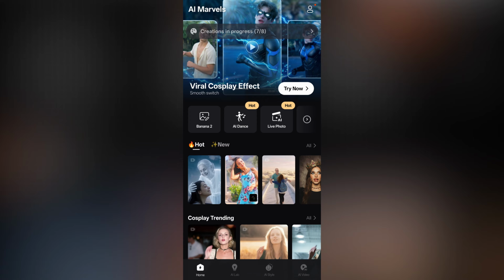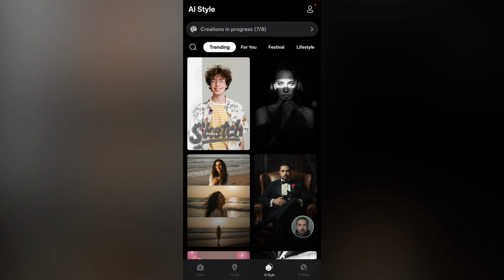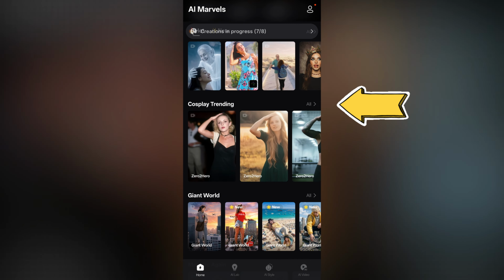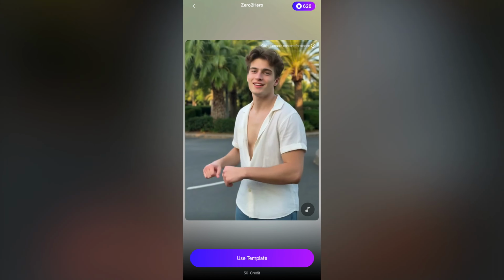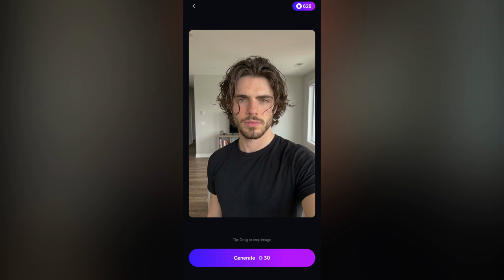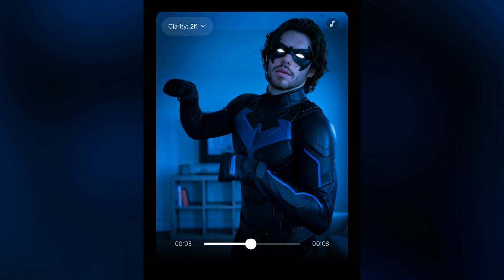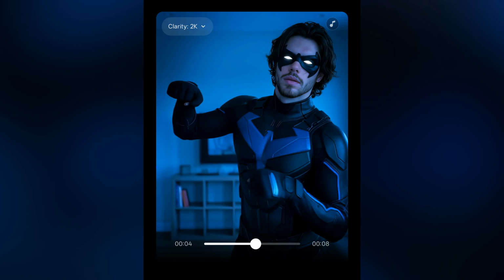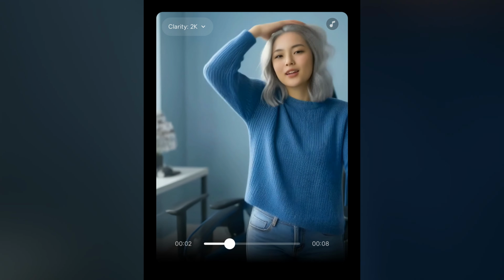How to Create Nightwing Cosplay AI Dance Trend in Seconds | Viral Nightwing Trend Tutorial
Easy tutorial on how to create Nightwing cosplay AI dance video trends in seconds! Viral Nightwing trend tutorial! The tool I use: